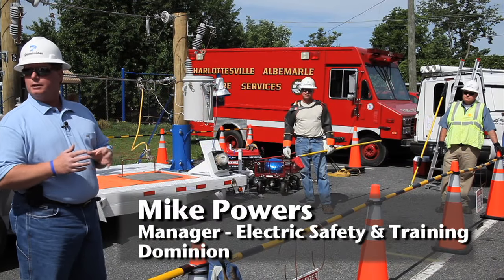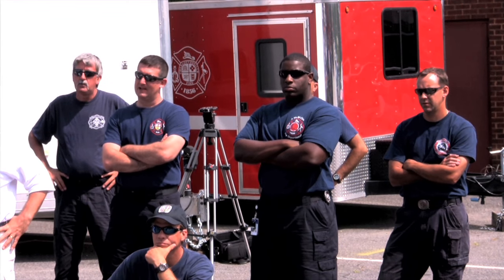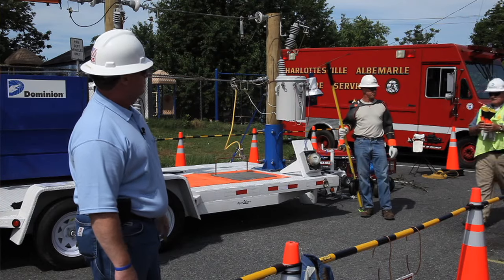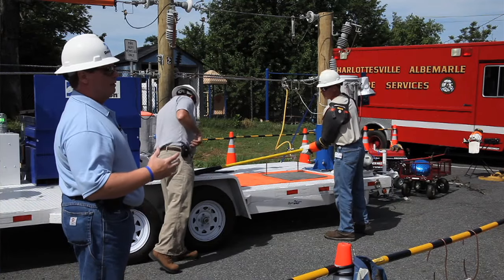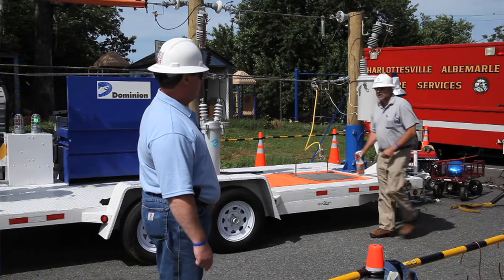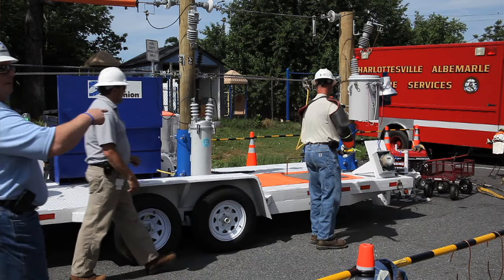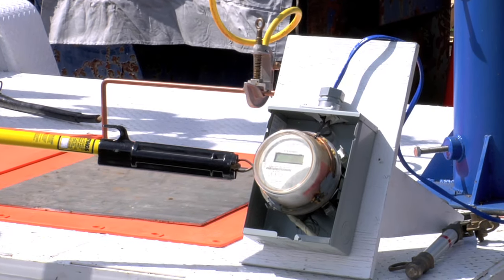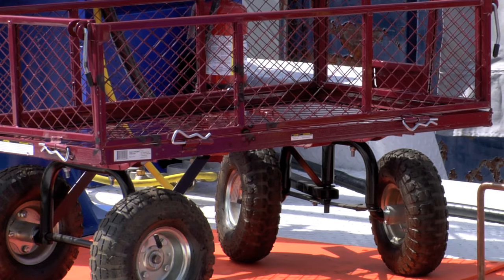Live Wire Demonstration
Dominion Safety Experts travel our service area conducting live wire demonstrations for fire departments and emergency responders to alert them to the dangers of working around power lines.